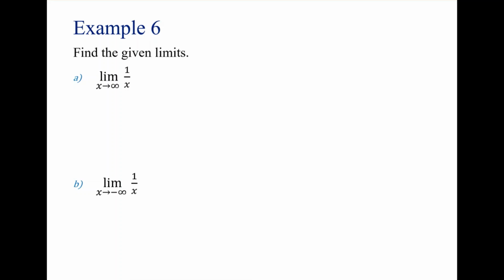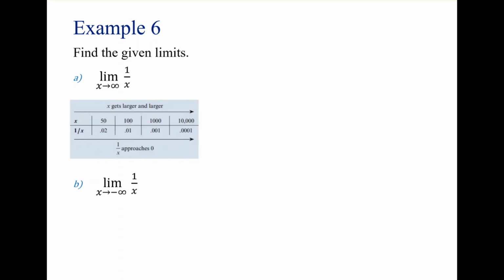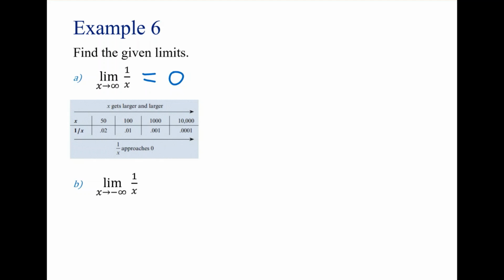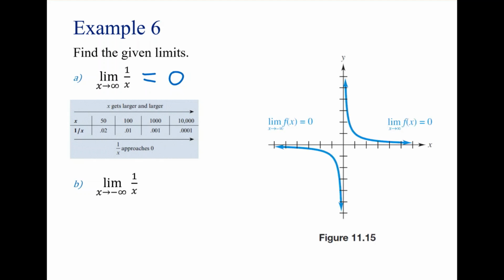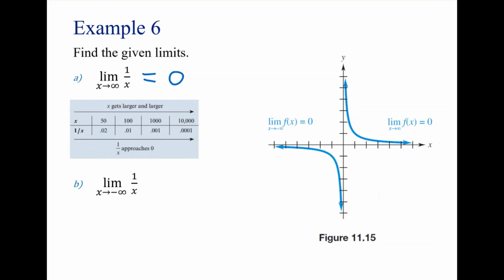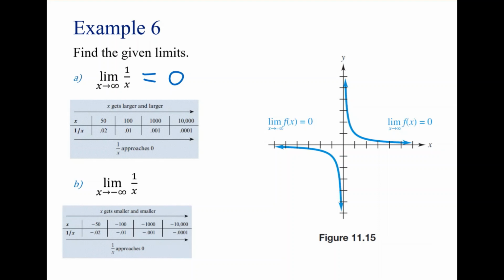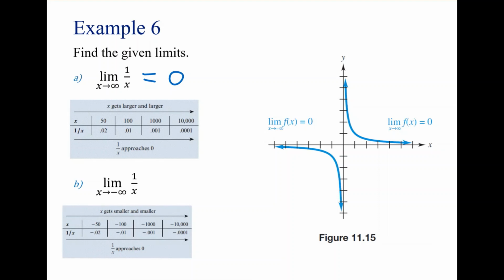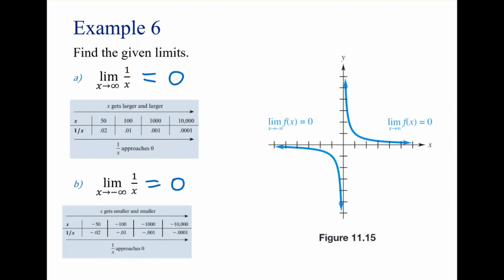11.2 ex 6